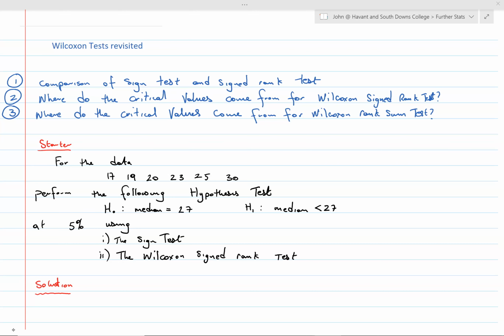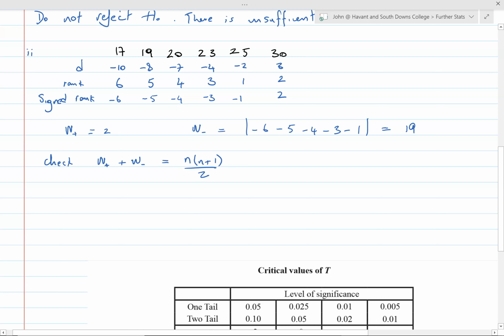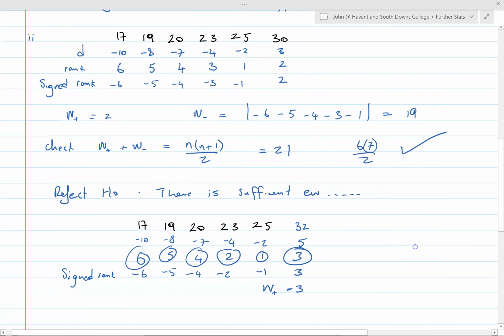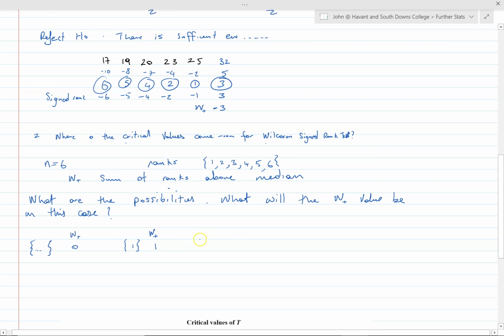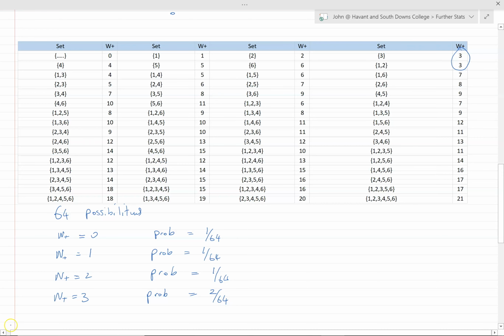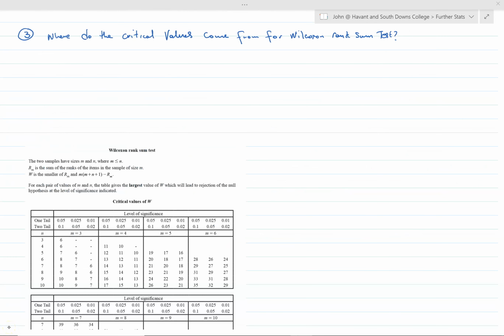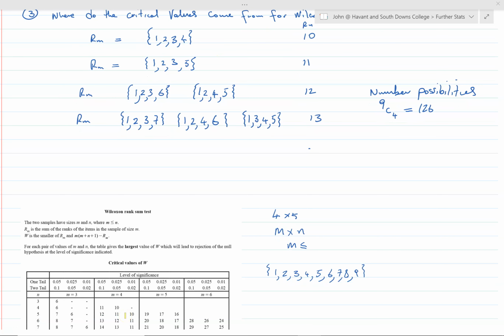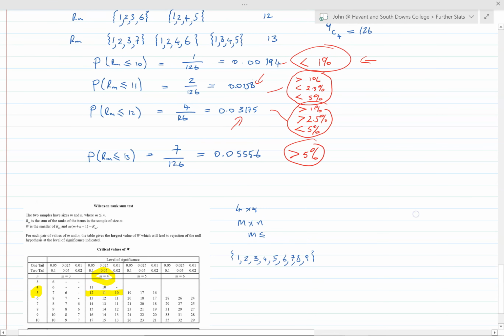Wilcoxon Tests Critical Values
More detail on Wilcoxon tests- in particular determining critical values